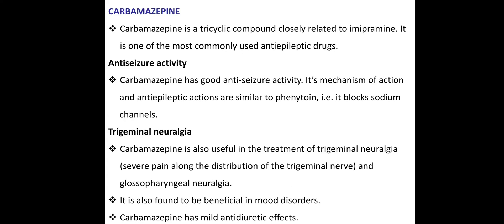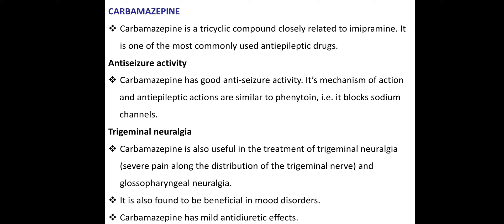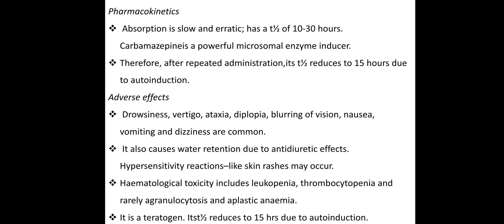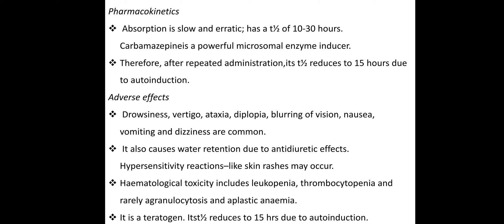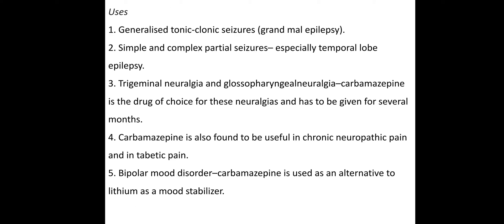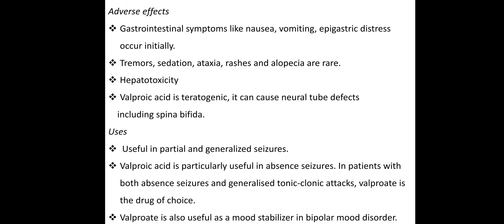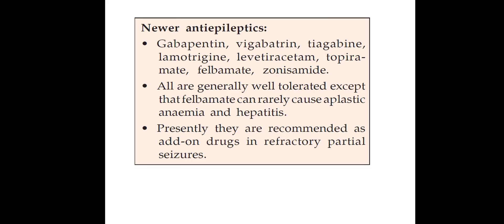Anti-epileptic drugs class 2 (Tamil)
Carbamazepine, ethosuximide, valporic acid and Newer anti-epileptics